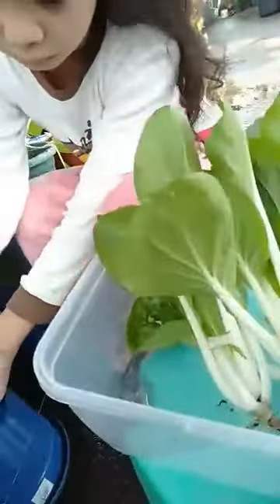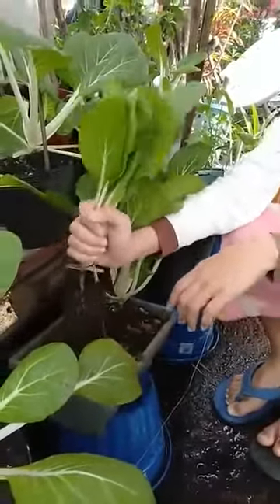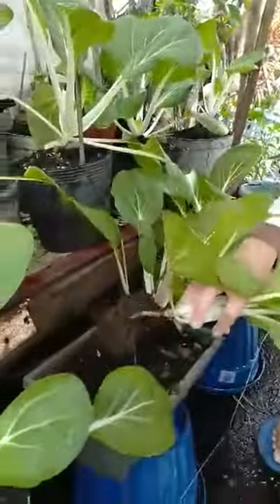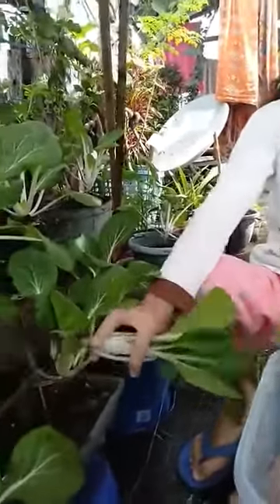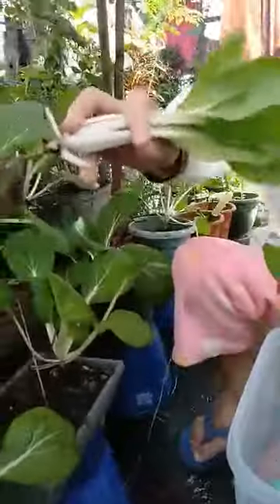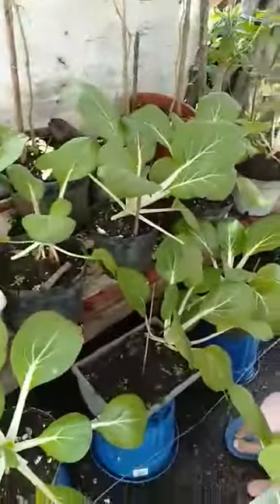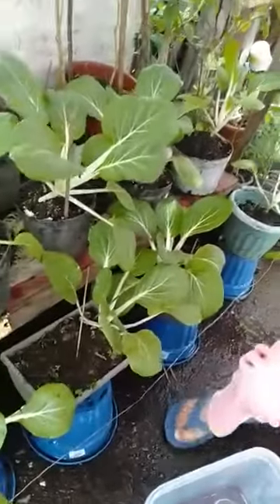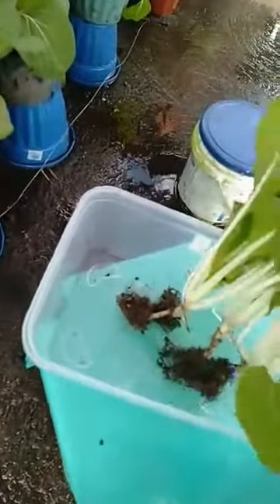taking some vegs